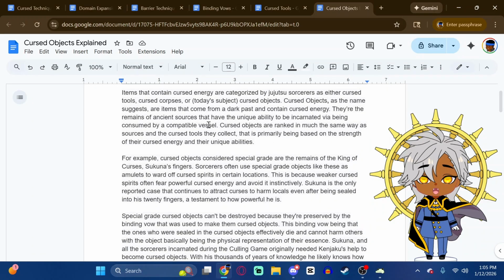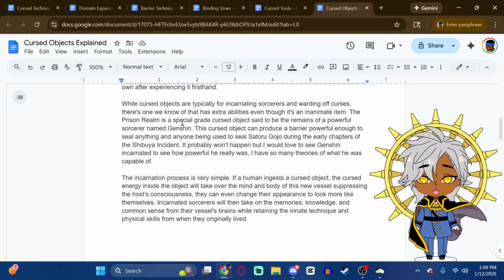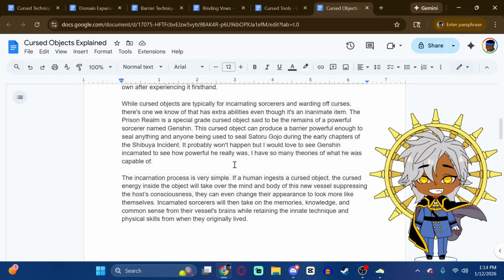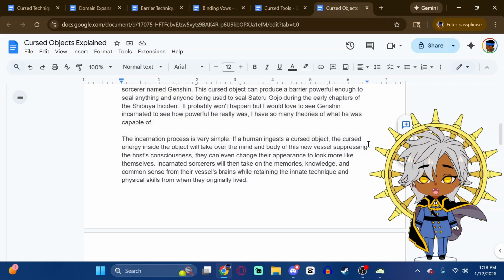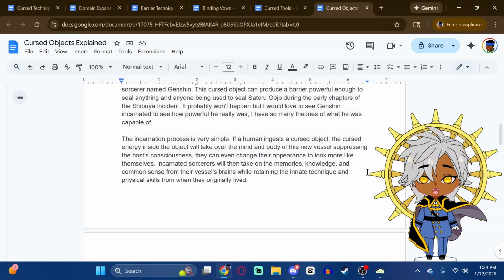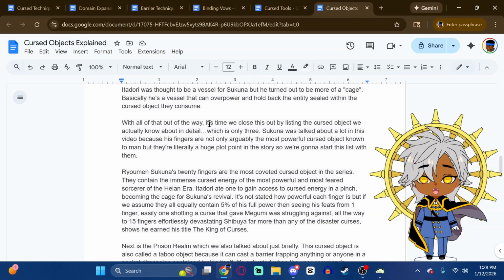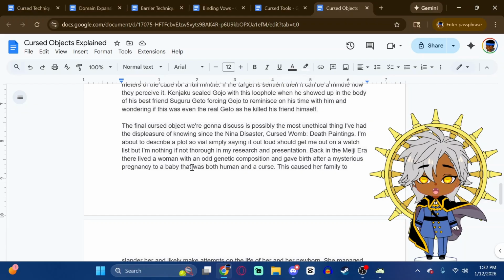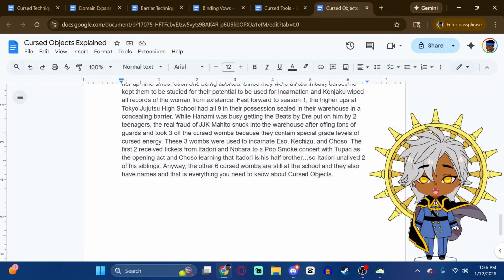How Do Cursed Objects Work? | IRIAM Stream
Don't be afraid to COMMENT and SHARE with a friend!